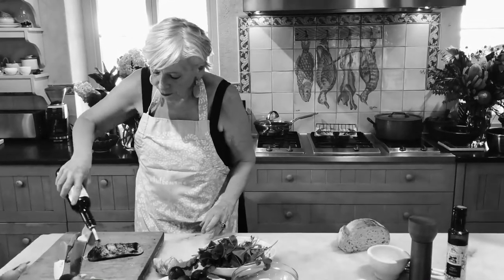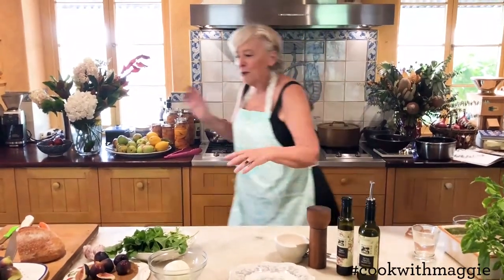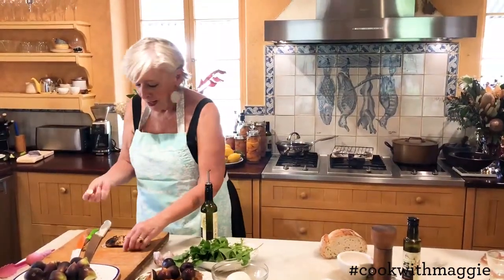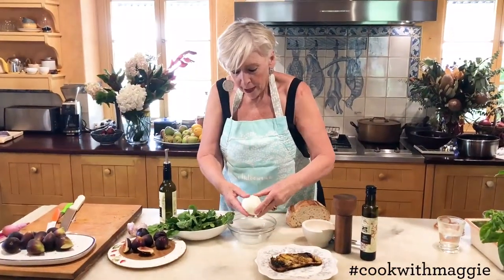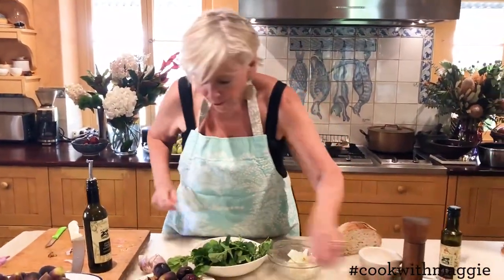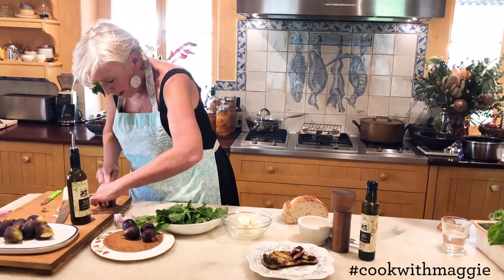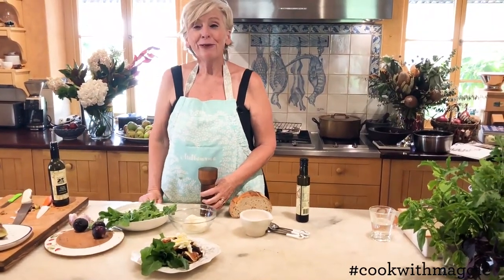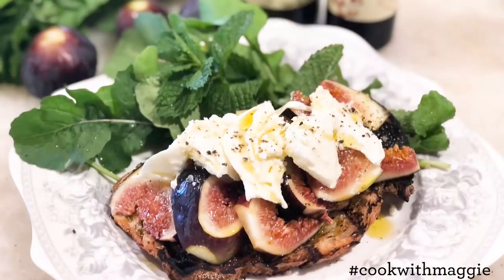Fresh Fig Bruschetta with Mozzarella | Maggie Beer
On the menu today with my beautiful fresh figs, a quick bruschetta with mozzarella perfect for lunch or dinner!

Fresh Fig Bruschetta with Mozzarella
Ingredients
1 slice stale sourdough bread
1/2 clove garlic
1 tbsp extra virgin olive oil
1 ball fresh mozzarella
1 tsp vino cotto
4 figs, tipped and sliced
1 tsp salt flakes
1 bunch fresh rocket

Method
1. Grill sourdough on BBQ or stove-top griller
2. Rub half a clove of garlic over the toast while hot and then drizzle with extra virgin olive oil (evoo).
3. Pull apart fresh mozzarella
4. Tip ends of figs and slice in thirds and place on the toast
5. If figs are not fully ripe, lightly drizzle with vino cotto to enhance the flavour
6. Pinch of salt flakes
7. Top with mozzarella
8. Garnish with rocket and a drizzle of evoo
9. Finish with a pinch of salt flakes and cracked pepper

Happy Cooking!

Follow MB on Social...